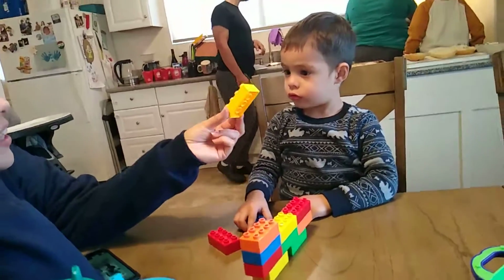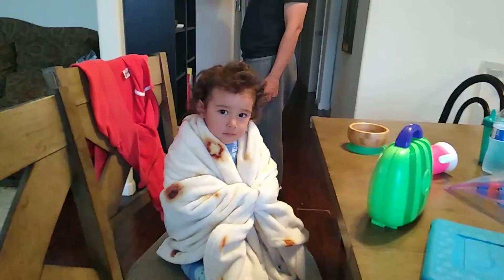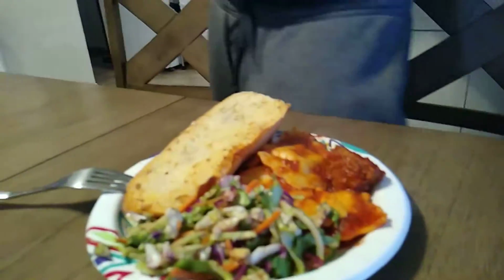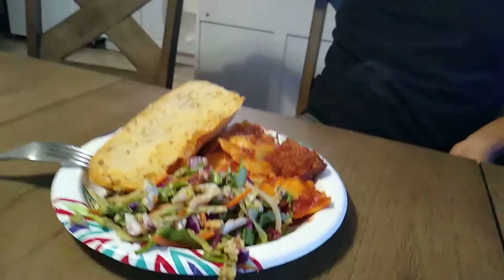dinner at the Tacconelli's